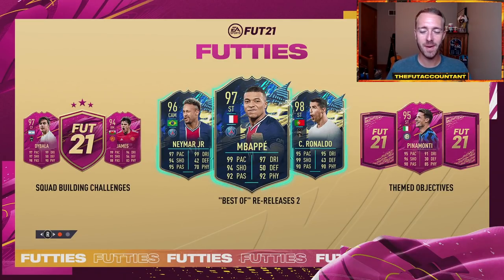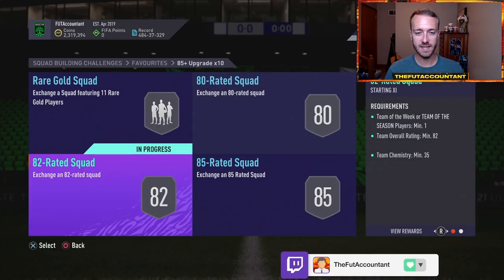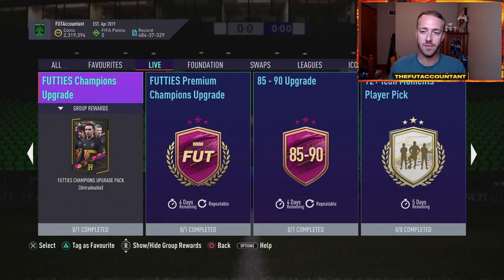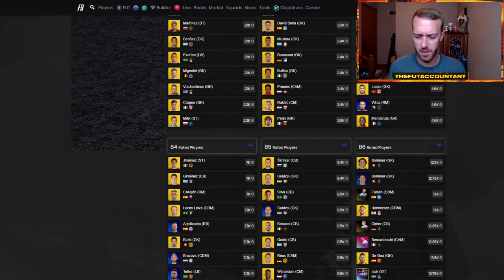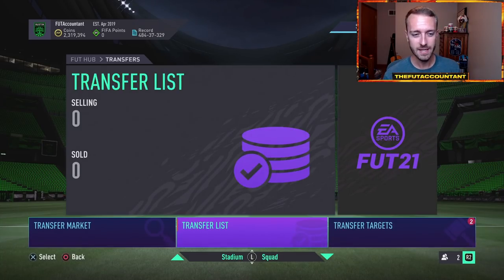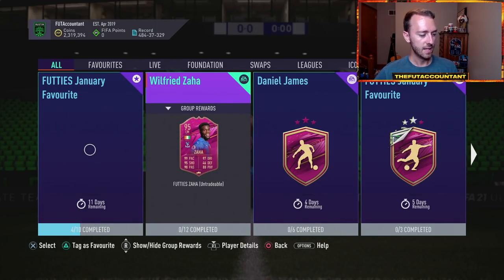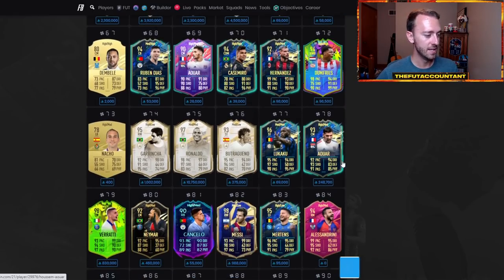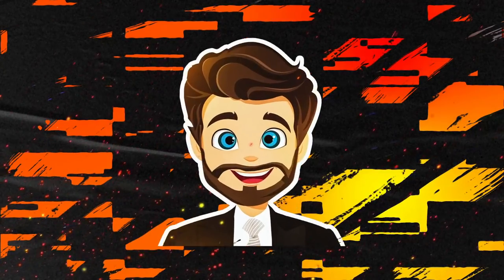FUTTIES MARKET OUTLOOK! 85 X 10 GRIND & SERIE A PLAYER PICK TODAY? FIFA 21 Ultimate Team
Futties Market Outlook! 85 x 10 pack continues to be the best grind this week and could we see EA push us towards Serie A with special cards and maybe a player pick SBC today?